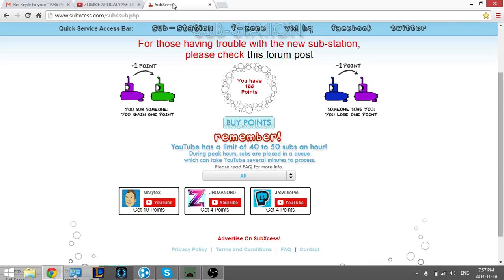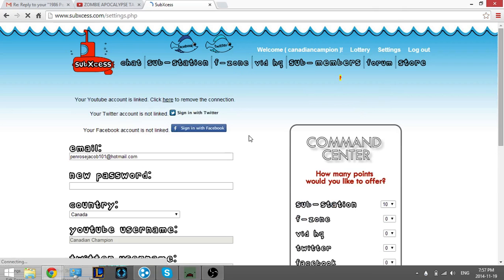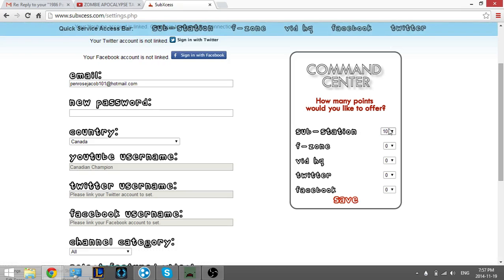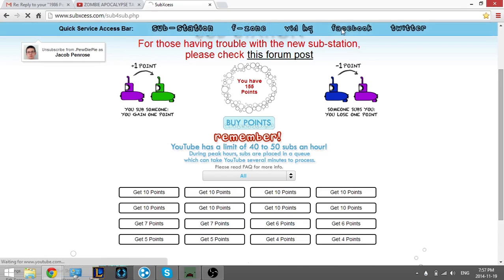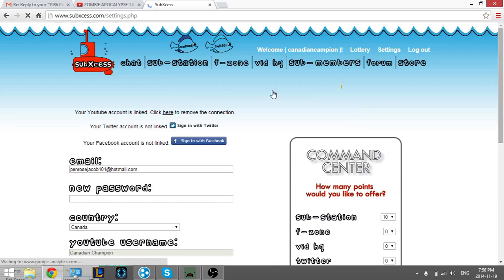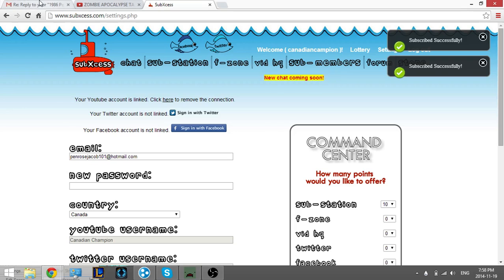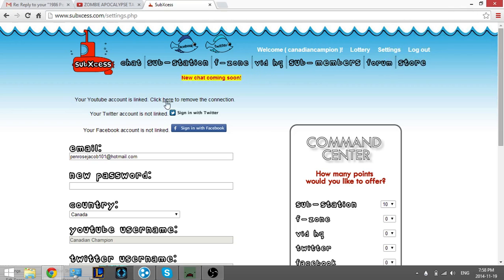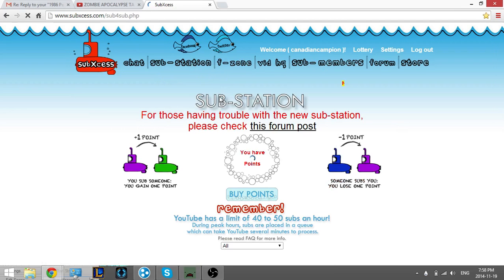canadian champion how to get subs fast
even pewdiepie uses this